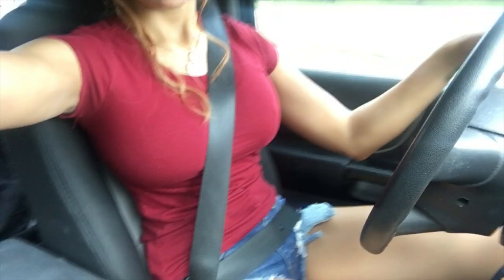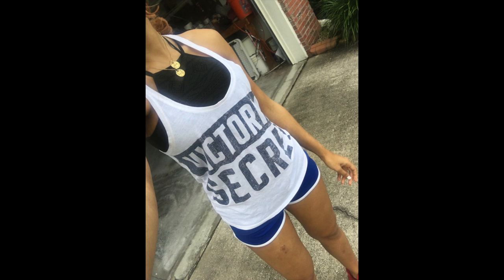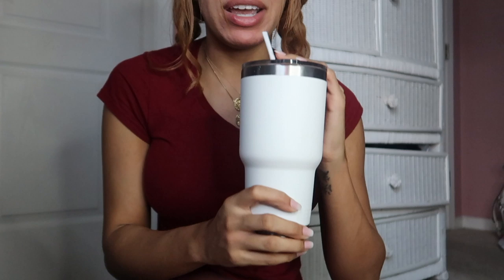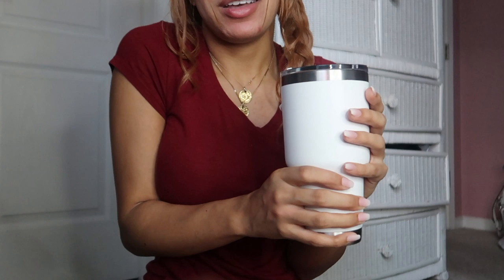How To Lighten Your Skin On Extremely Low Income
Low budget skin lightening:

MSM (Bulk) (Amazon)
Liposomal Vitamin C (Amazon)
Enema Bulb (Amazon)
Rectal Implant (Amazon)
Korean Italy Cloth (Amazon)

International Viewers:
MSM (Amazon)
Rectal Implant (Amazon)
Enema Bulb (Amazon)

Glutathione Nebulizer (Amazon)
Rectal Applicator For Glutathione (Amazon)
Glutathione Bulk (Amazon)
Opti MSM flakes (Amazon)

International Viewers:
Glutathione Nebulizer (Amazon)
Koji San Kojic Soap (Amazon)
Glutathione Powder (6 mo Supply) (Amazon)